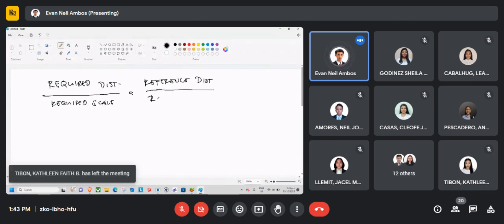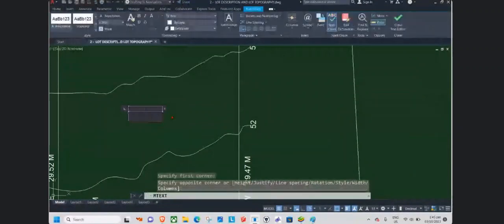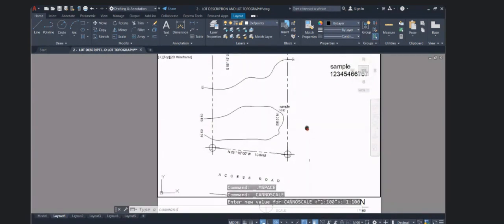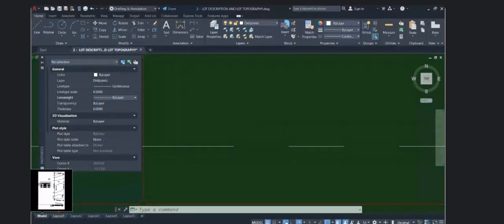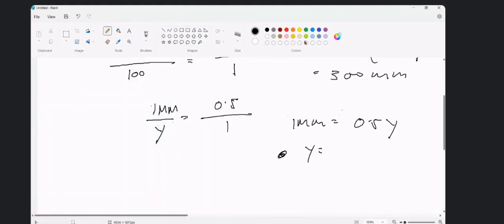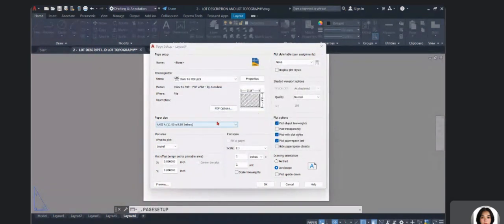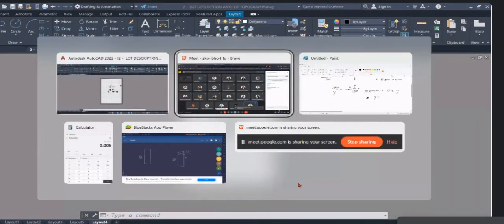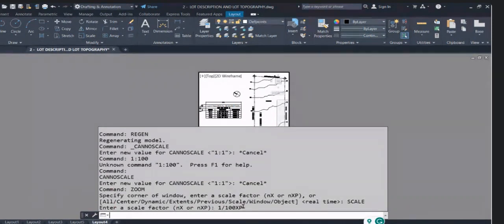CAD 10 3 23 PART2